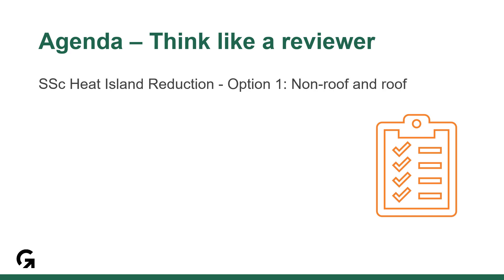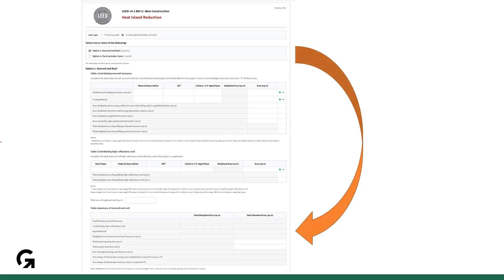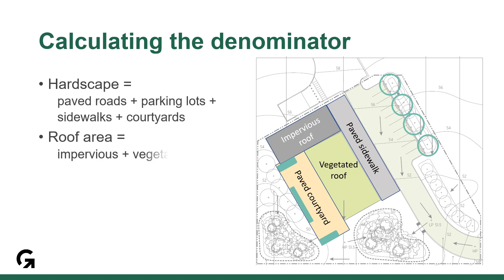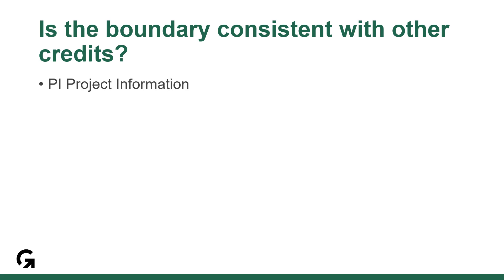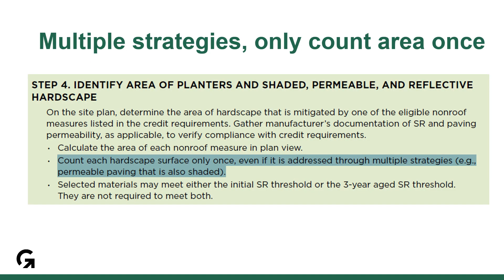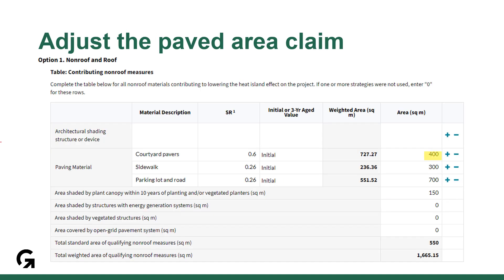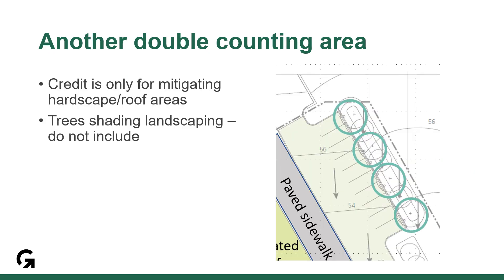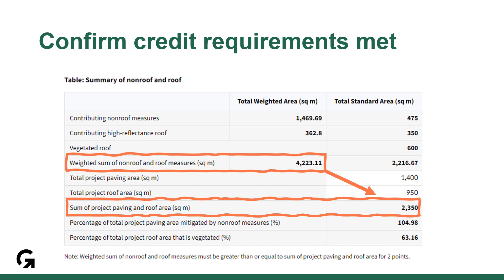CAGBC LEEDv4 Reviewer Tip Heat Island Reduction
Welcome to CAGBC’s LEED Reviewer Insight Video series. In this video, you will learn about the top three errors seen with submissions for LEED v4/4.1 Heat Island Reduction and how to resolve them for your project.

0:33 Is the denominator correct?
3:02 Double counting areas
5:27 Confirm achievement